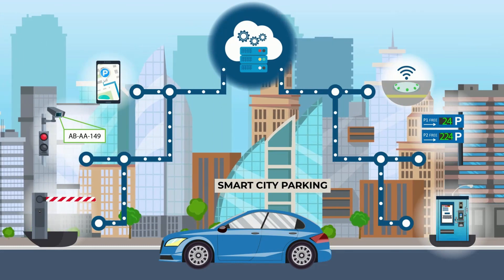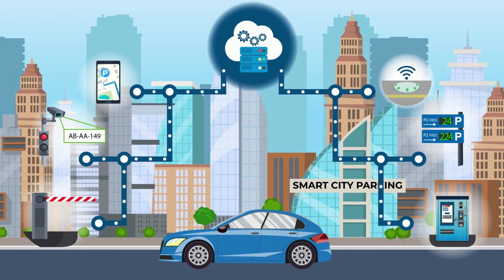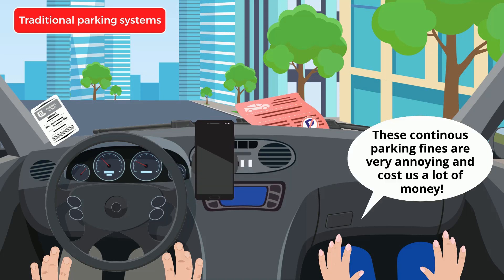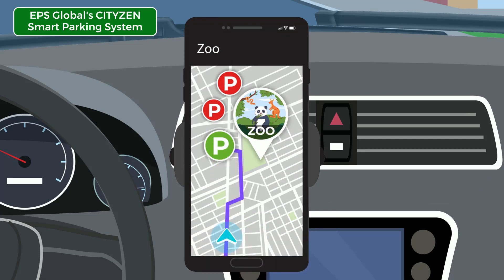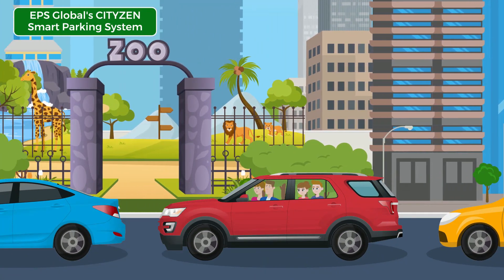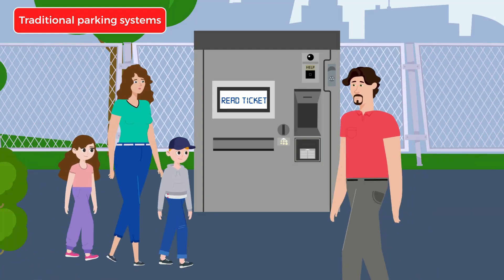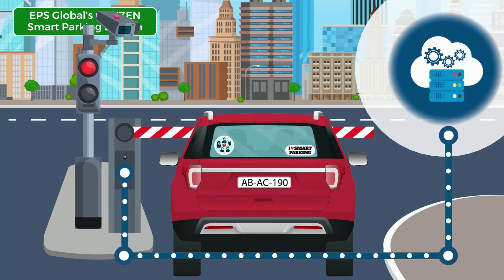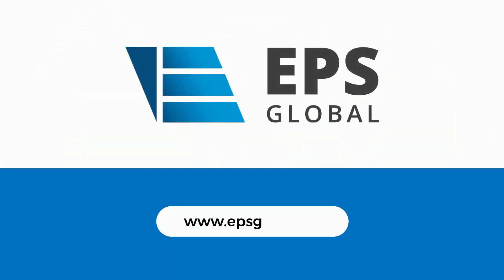CityZen Smart Parking System vs Traditional Parking System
Welcome to the future of parking! EPS Global proudly presents CITYZEN, our advanced smart parking system designed to streamline your parking experience. This video takes you through the transformative features of CITYZEN, showcasing how it interconnects all elements of parking through the internet. Discover how our system utilizes various sensors and cameras to collect crucial data, such as the availability of parking spaces, making parking more efficient and user-friendly.

With CITYZEN, we're not just guiding you to the nearest available spot; we're revolutionizing the way cities and parking operators manage and profit from parking. Our system's data integration allows for more efficient operations, including manless parking management and enhanced controller guidance. Plus, our user-friendly mobile app enables drivers to view space availability, navigate to the closest spot, and even reserve parking in advance.

But that's not all - CITYZEN goes beyond just parking. It's about giving you back your valuable time. By reducing the hassle and time spent on traditional parking methods, CITYZEN ensures a smooth, automated entry and exit process, minimizing human error and interaction. Embrace a new era of parking with CITYZEN, where efficiency, convenience, and time-saving technology converge. Say goodbye to parking problems and hello to a seamless experience with EPS Global's CITYZEN system. Whether it's an airport, city, shopping mall, hotel, or an entire city, CITYZEN is your ultimate parking solution.